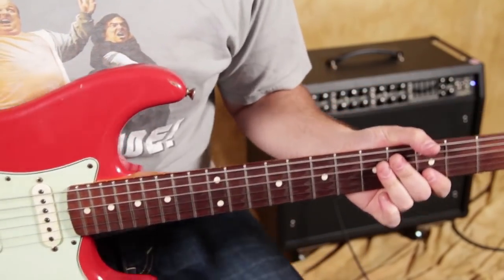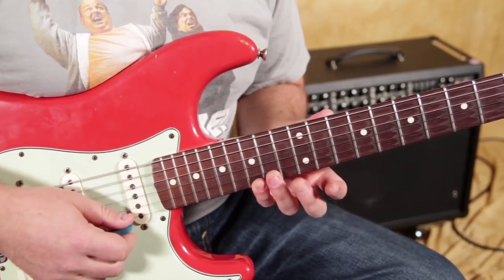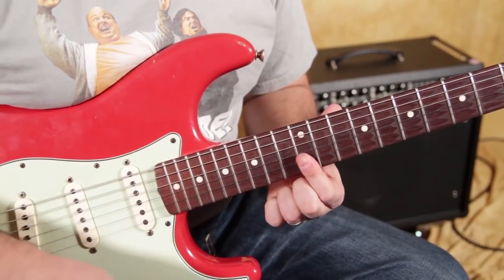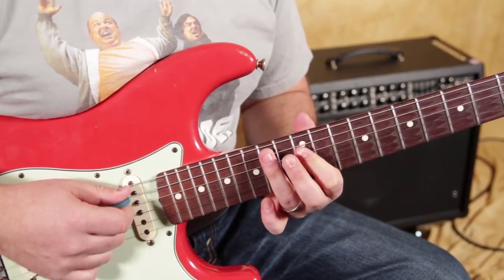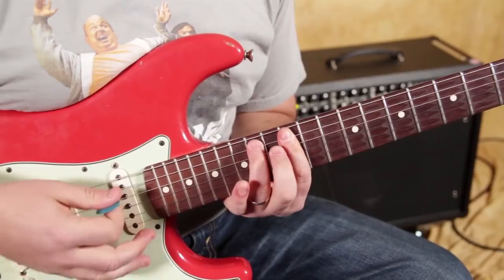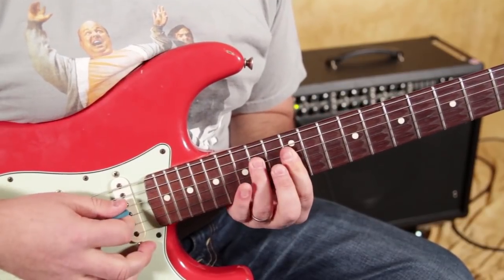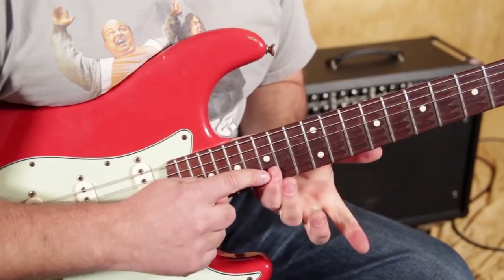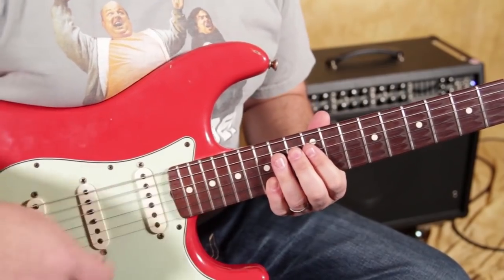Hendrix Power Rhythm & Guitar Solo tips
Click this link for Instant Access to the 17 page PDF filled with scales & tips